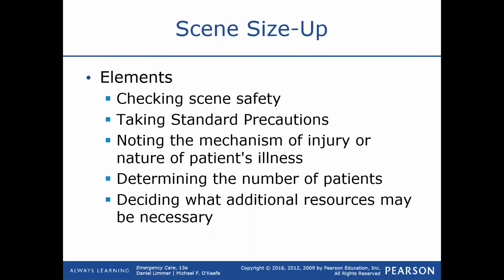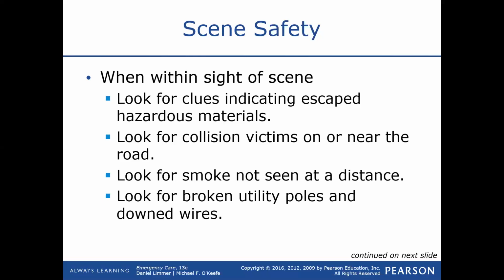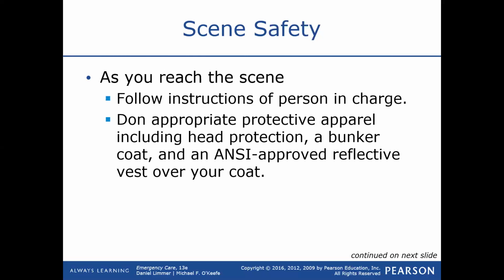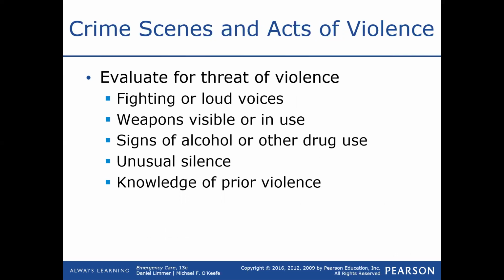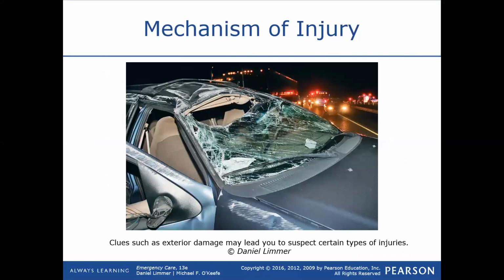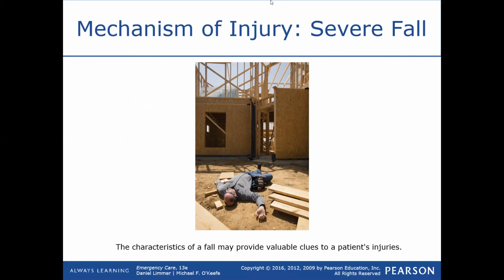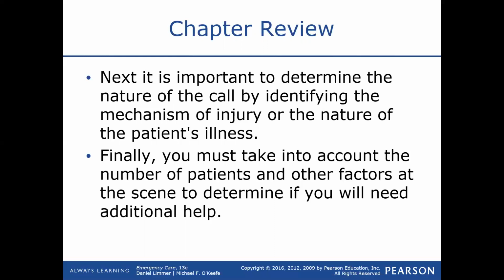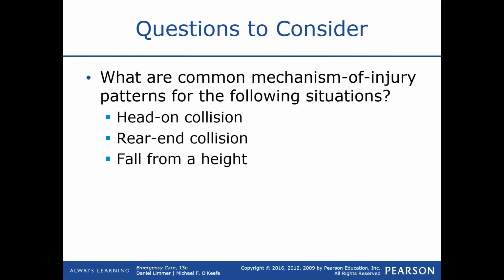Chapter 11 - Scene Size Up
Limmer's Emergency Care 13th Edition Chapter 11 - Scene Size Up
Presented by Rob Smith NYS CIC